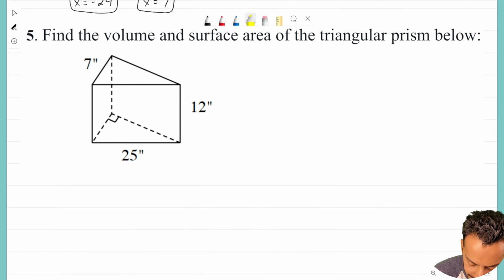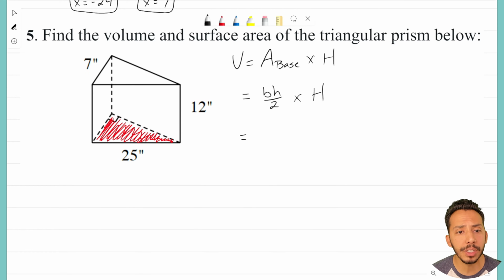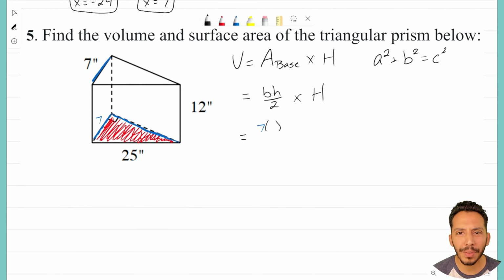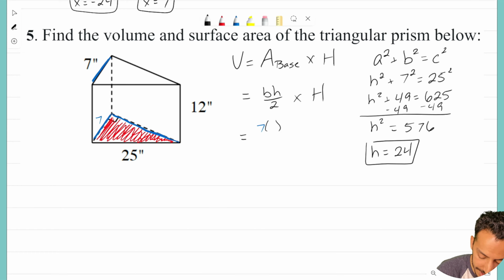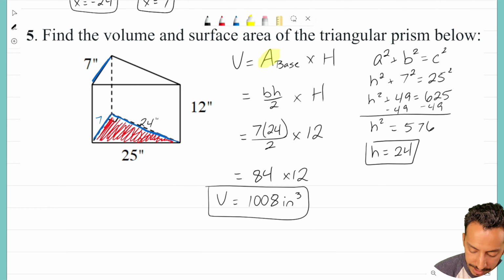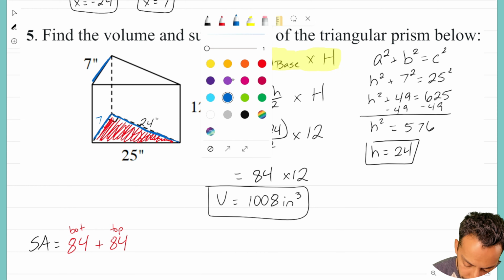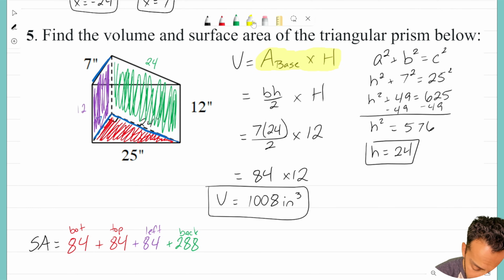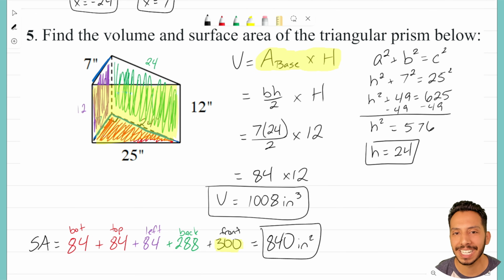Geometry: Spring Final Review #5